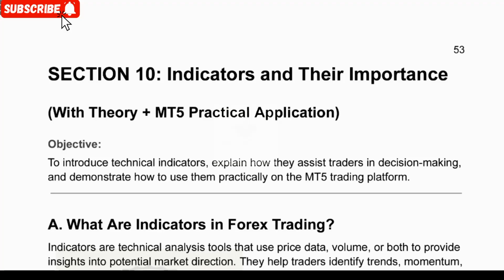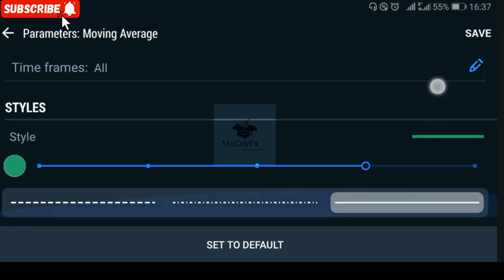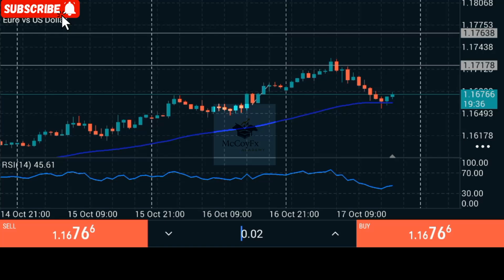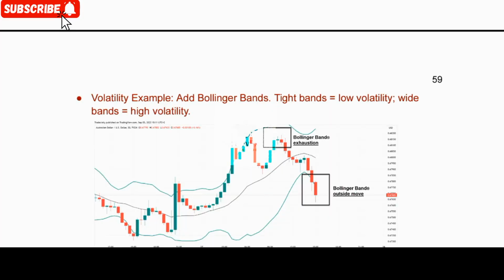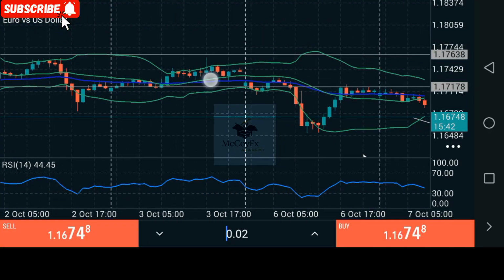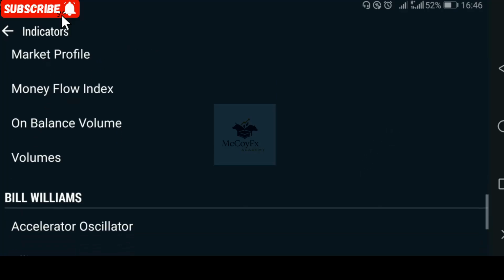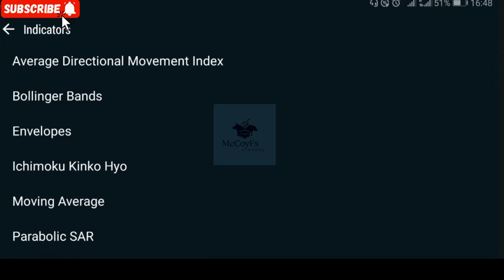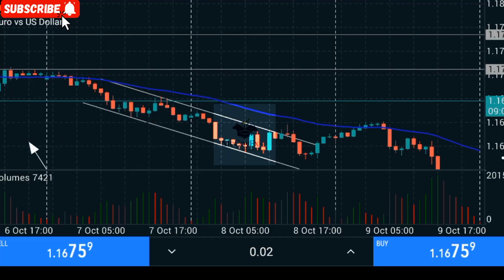How to set technical indicators on mt5 mobile step by step for beginners.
Indicators are powerful tools that help traders analyze the market, identify trends, predict price movements, and make smarter trading decisions. In this video, you’ll learn what trading indicators are, how they work, and why they are important for both beginner and experienced traders.

We break down different types of indicators, including trend indicators, momentum indicators, volatility indicators, and volume indicators — and explain how to use them effectively without overloading your charts.

Whether you trade Forex, crypto, or stocks, this guide will help you understand how to use indicators to improve your entries, exits, and overall trading strategy.

📌 What you’ll learn in this video:

What trading indicators are

Types of indicators and their uses

Why indicators are important in trading

Common mistakes traders make with indicators

How to combine indicators with price action

💡 Best for beginners and intermediate traders
📊 Works on MT4 & MT5 platforms